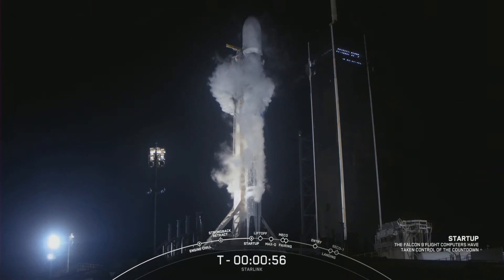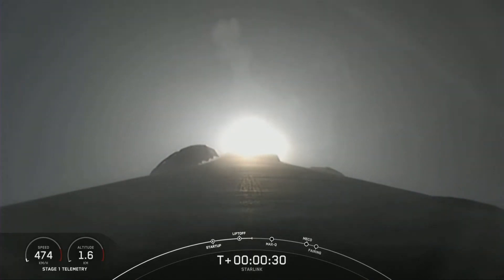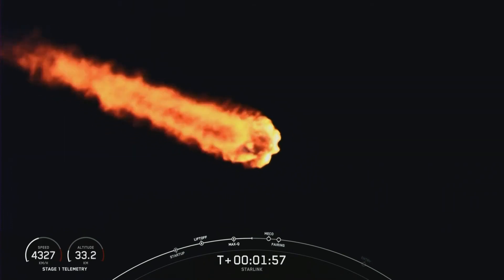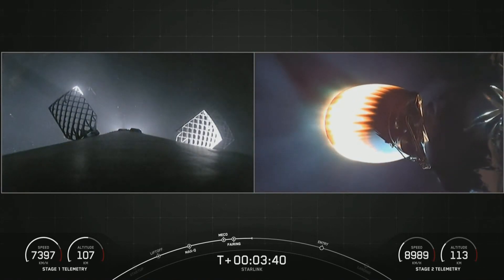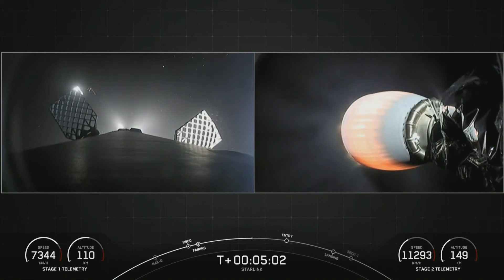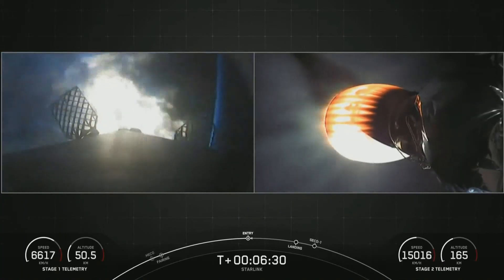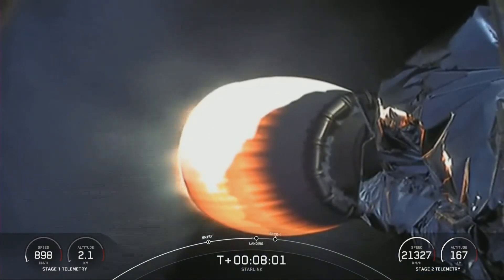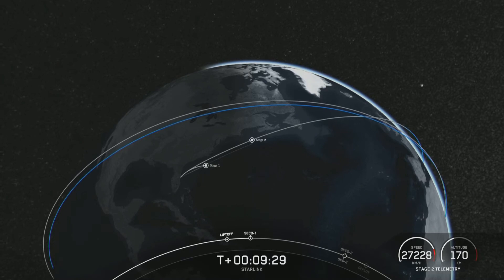Watch: Early morning SpaceX rocket launch from Kennedy Space Center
SpaceX Falcon 9 rocket launched 53 Starlink satellites at Kennedy Space Center in Florida around 5:42 a.m.